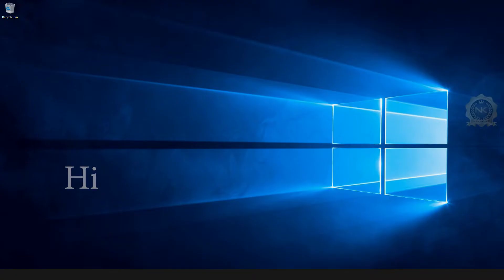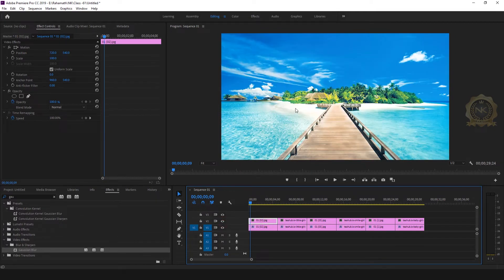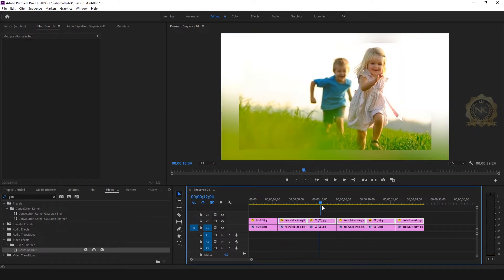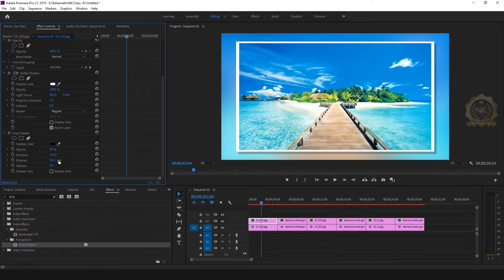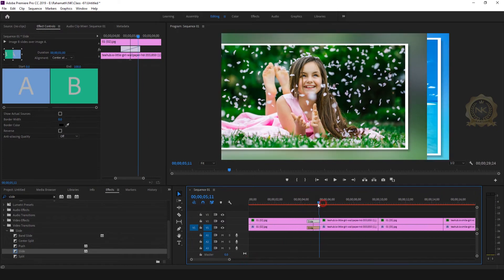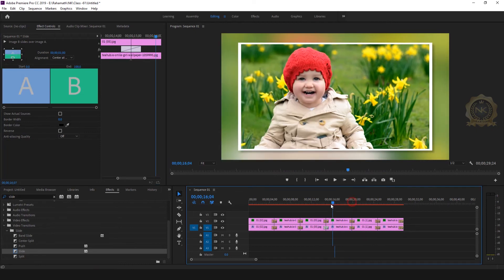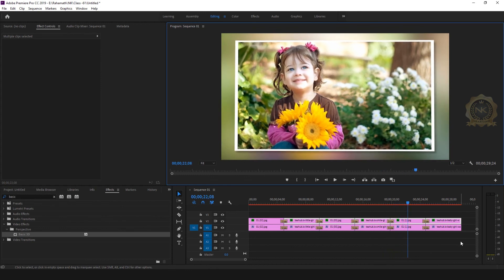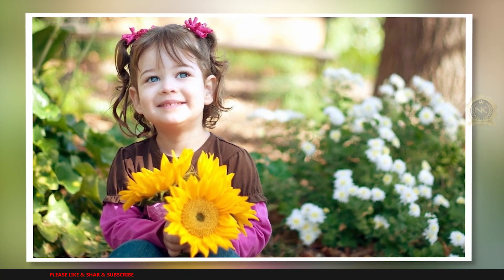How to Create a Simple and Professional Slideshow in Premiere Pro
Slideshow Photo Effect - Premiere Tutorial
How to Make a Slide Show in Premiere Pro